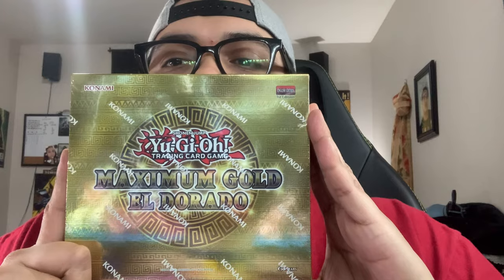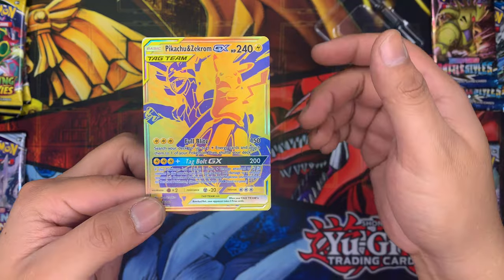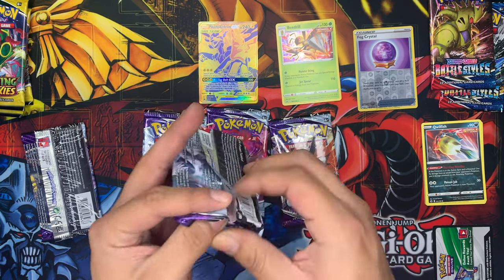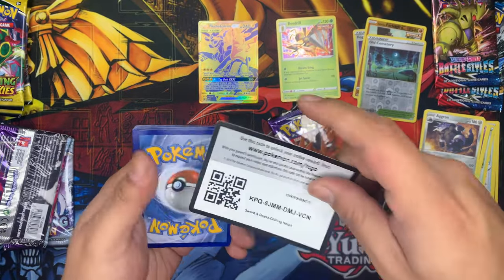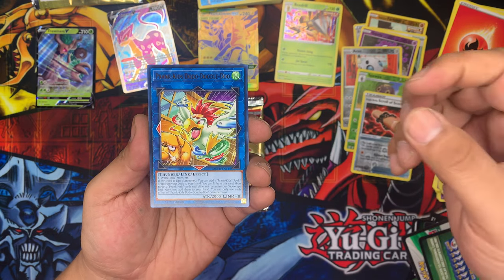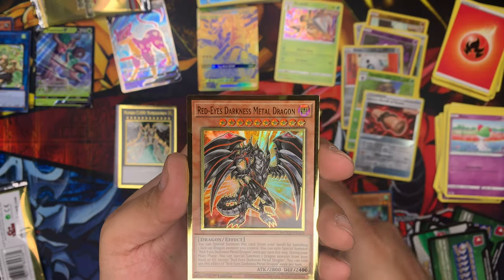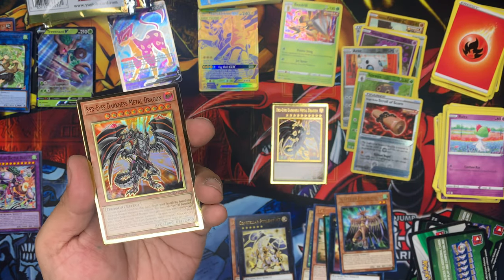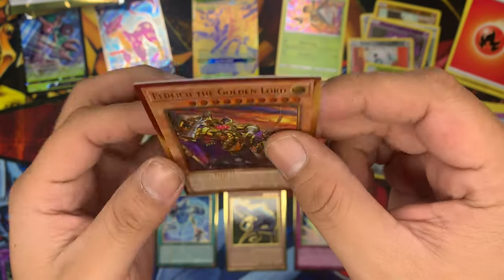PIKACHU&Zekrom tag team GameStop Exclusive with bonus yugioh break (el dorado )